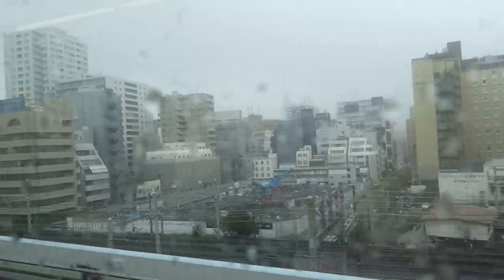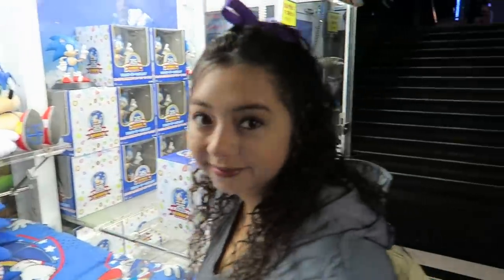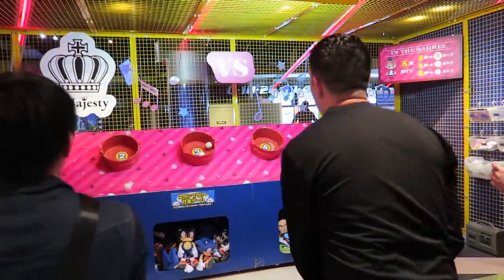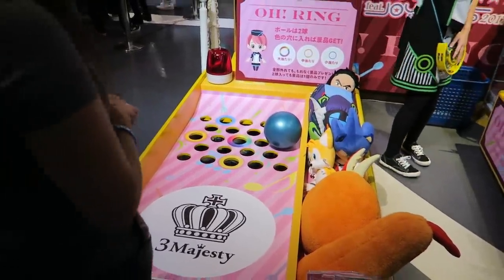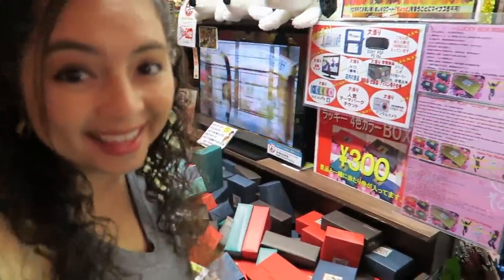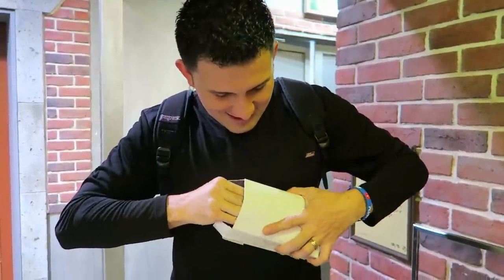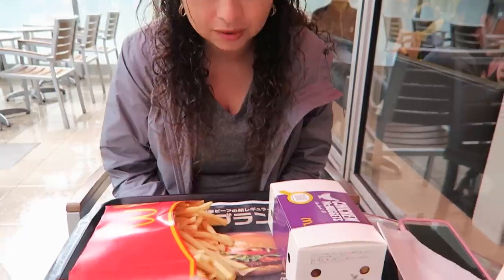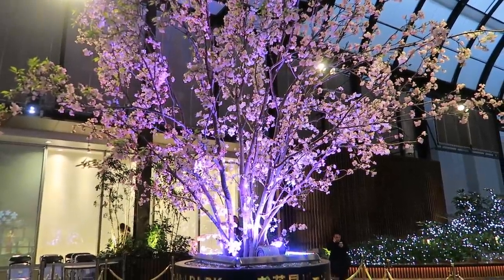I hope these boxes are lucky!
We spent the day in Odaiba today. We visited Sega Joypolis for a while and then went around checking out some of the other shops on the island. We came across a lucky box store where you can buy boxes in hopes that they are lucky. Will we be lucky? We ended up not vlogging most of the day since we spent the majority of the time in the various arcades in Odaiba. :P ENJOY!